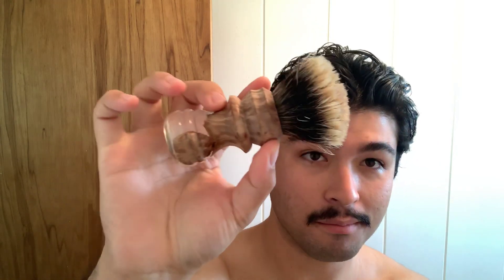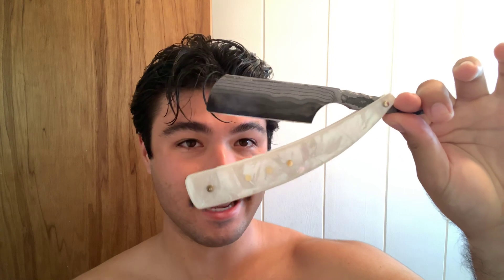Talbot Shaving Iliahi Ridge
Declaration B6 “Nebula”-Max Sprecher 8/8+ Suminagashi-Talbot Iliahi Ridge-Fine Santal Absolut